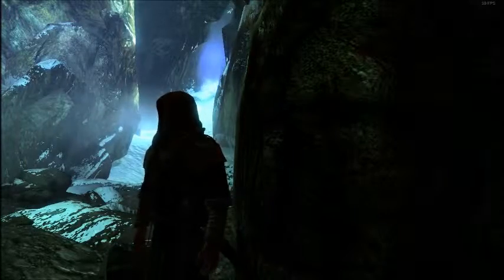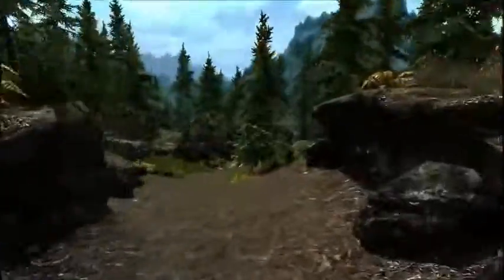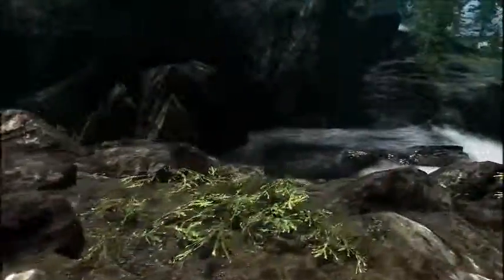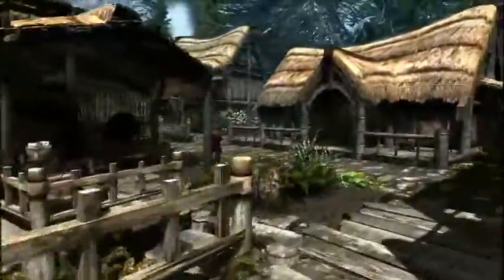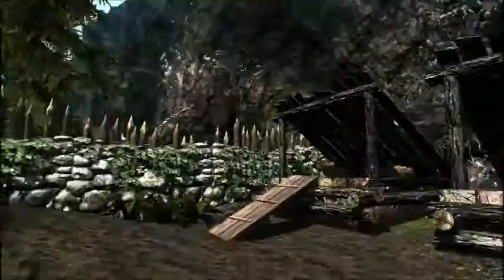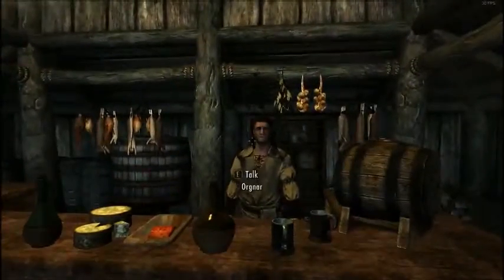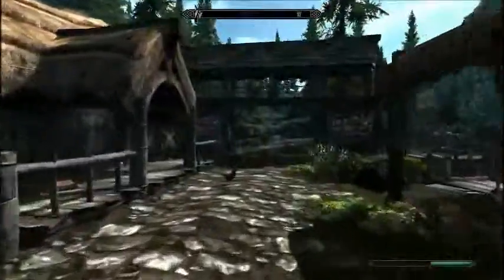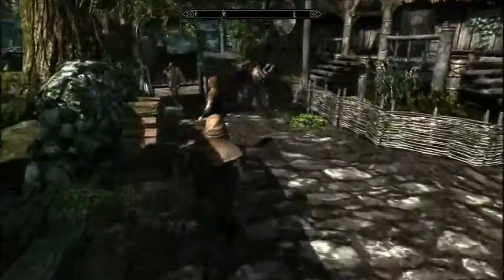Skyrim Episode 3: Faendal the Bitch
In our third episode of Skyrim, we try to recruit a new follower, but end up having to move on. Hopefully you enjoy this episode, sorry for the late upload, and here is the modlist:

Apocalypse Magic Pack
Bellyache HD Dragon Replacer
Better Dynamic Snow
Better MessageBox Controls
Better Wards
Black Horse Courier Reborn
Blade of Ysgramor
Book Covers Skyrim
Clean up your Corpses
Cloaks of Skyrim
Convenient Horses
Deadly Spell Impacts
Double Torch Radius
Druid Essentials
Dynamic Things
Ebony Blade Replacer
Enhanced Camera
Enhanced Distant Terrain
Enhanced Night Skyrim
Fire & Ice Overhaul
Flyable Broomstick
Footprints
Footprints-Ash
Fuz Ro Doh
Gold Weight
Hunterborn
Immersive Armors
Immersive Detection of NPC
Immersive Hud
Immersive Speechcraft
Immersive Spells and Light
Immersive Weapons
Improved Closefaced Helmets
Improved Destruction Magic
Improved Dragon Shouts
Infinite Gold For Merchants
Jaysus Swords
JK's Dawnstar, Falkreath, Morthal, Riverwood, Rorikstead, Winterhold, and Dragon Bridge
Lilarcor
Lively Inns and Taverns
Locational Damage
Lockpick Graduals
Lost Magic
Magic Duel- Reborn
Midas Magic - Spells in Skyrim
My home is your Home
NPC Knockout Overhaul
One With Nature- Dynamic Animals
Open Cities Skyrim
Phenderix Magic Evolved
Psijic Teleport Spells
Pure Weather
Radiant and Unique Potions
Realistic Crime Radius
Realistic Ragdolls and Force
Revamped Exterior Fog
Skyrim Performance Plus
Skyrim Wayshrines- Immersive Fast Travel
SkyTEST - Realistic Animals and Predators
SkyUI
Sneak Tools
Solstheim Overhaul - Fertile Edition
Sounds of Skyrim - Civilization
Sounds of Skyrim - The Wilds
Summon Followers
Supreme and Volumetric Fog
The Dance of Death
The Paarthunax Dilemma
Timing is Everything
True Wolves of Skyrim
Truly Undead - Reborn
Ultimate Follower Overhaul
UFO Hearthfire Addon
Ultimate Spinning Arrows
Ultra Realistic Bow Shoot Sounds
Utility Magic Package
Unique Border Gates - All
Unique Weapons Redone
Useful Dogs
W.A.T.E.R
Wands of Skyrim
Wintermyst
Wrath of Nature - The Champion of Kyne
Wrath of Nature - The Path of the Druid